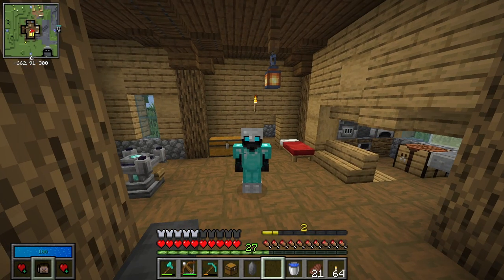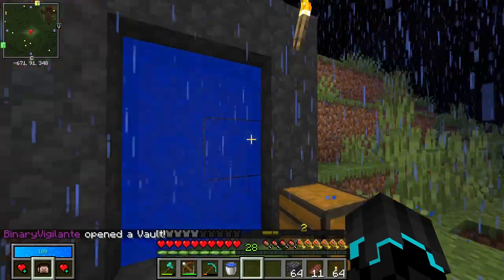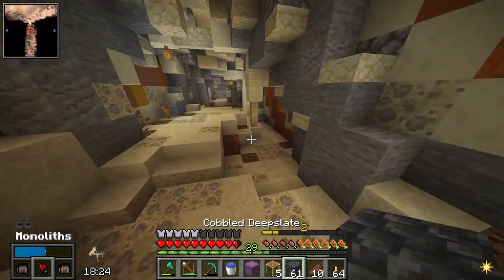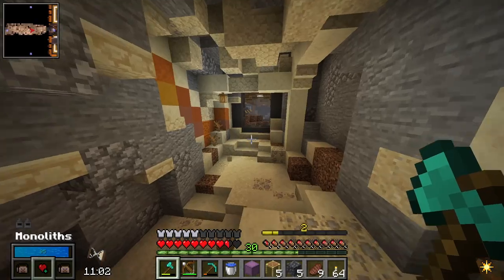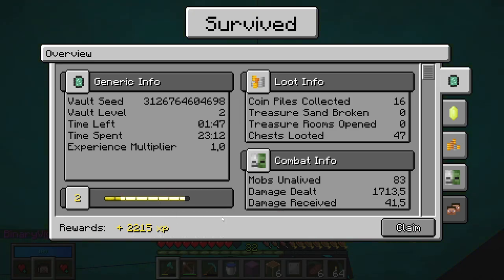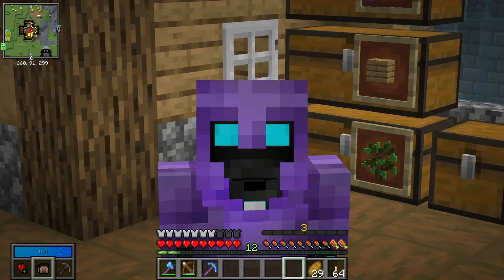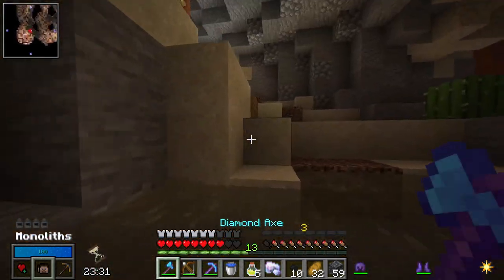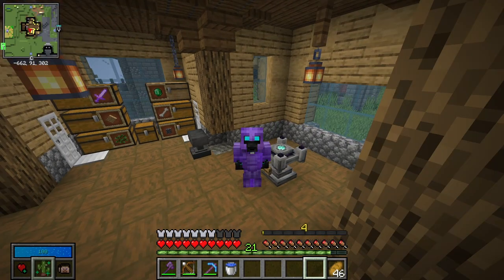Gearing Up! | Minecraft Vault Hunters 1.18 - EP2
✔️ Vault Hunters 1.18 is a modpack created by Iskall85 where the goal is to, well, hunt vaults! In Vault Hunters you hunt vaults in order to level up, learn new skills and abilities, and unlock other mods through research!

In this episode of Vault Hunters 1.18 we are getting geared up upgrading to Netherite, getting villagers setup, and of course, running even more vaults!